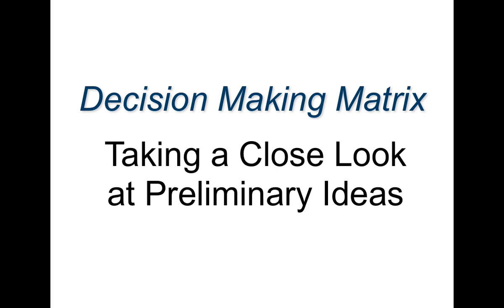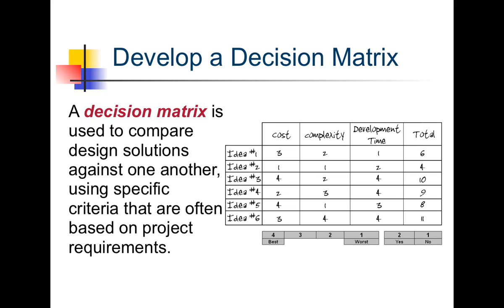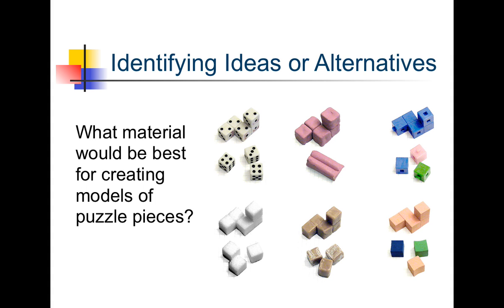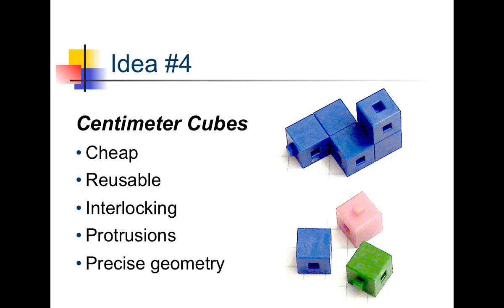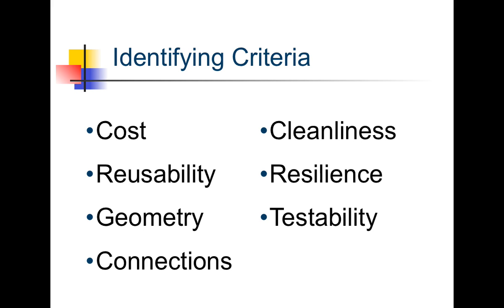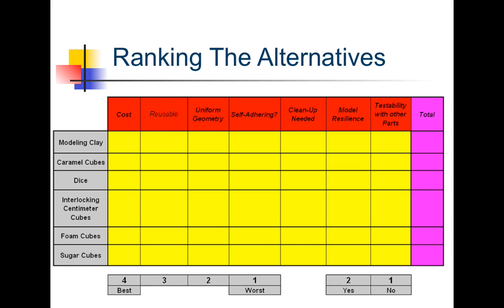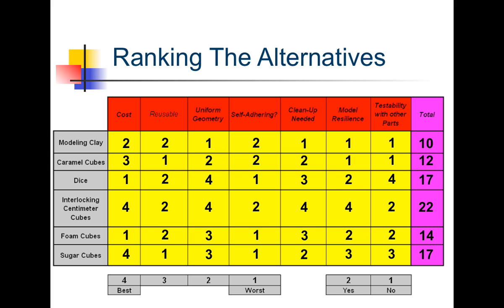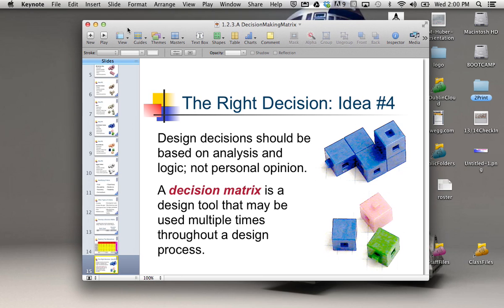Decision Matrix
STEM